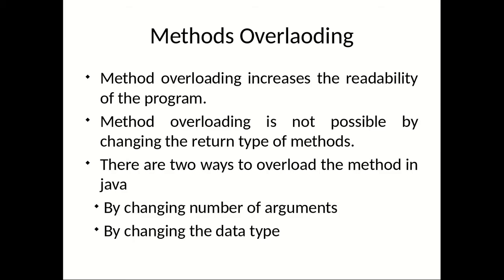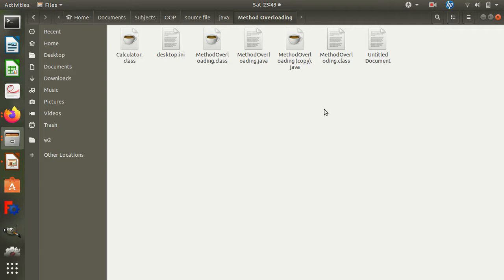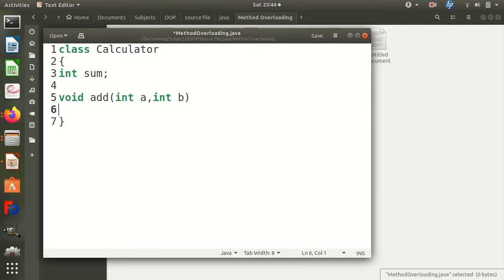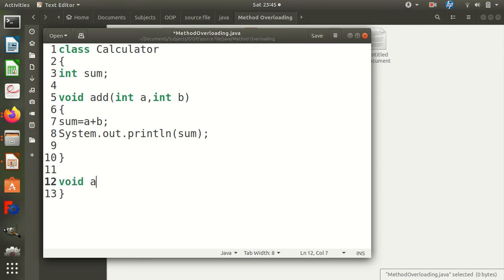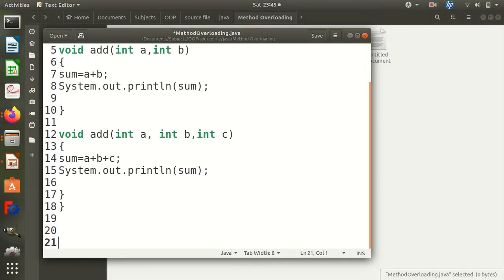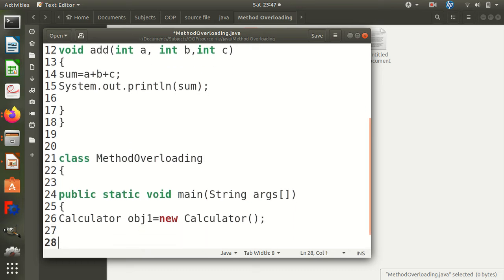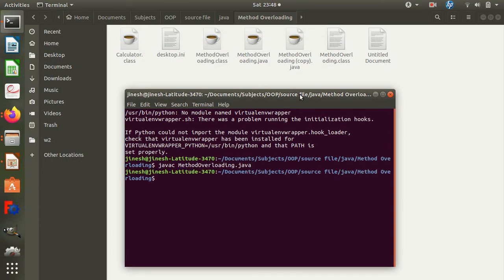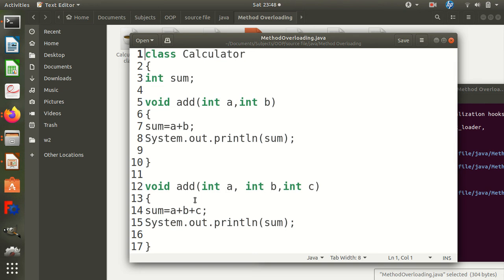EC312 M4 C3 Method Overloading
PPT No - 40-44